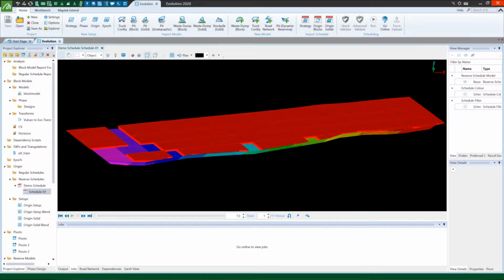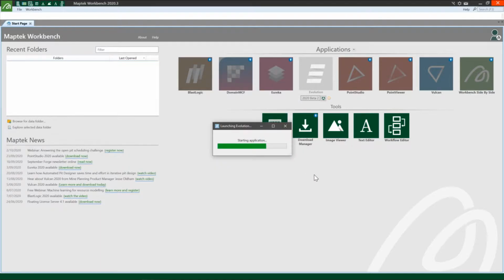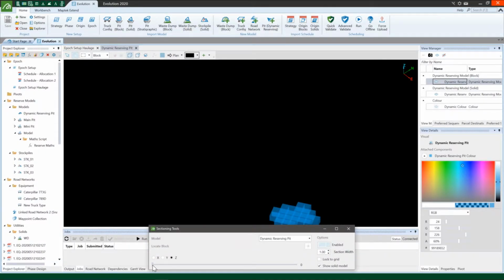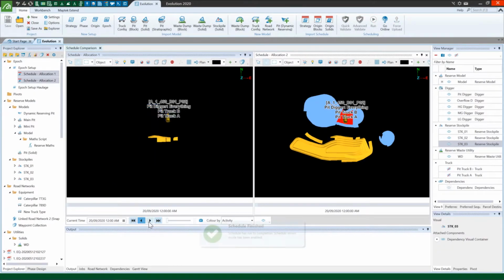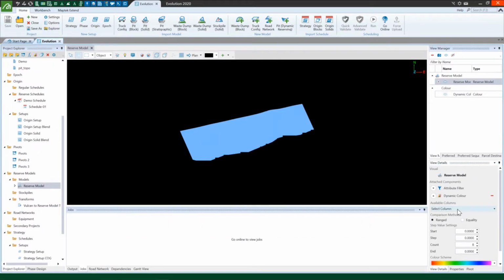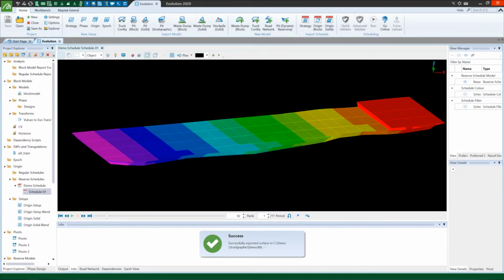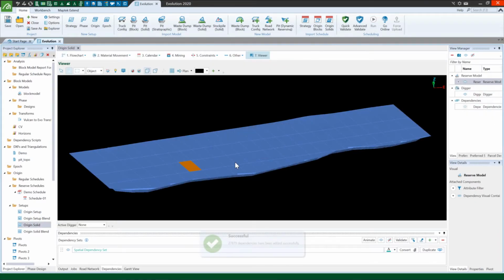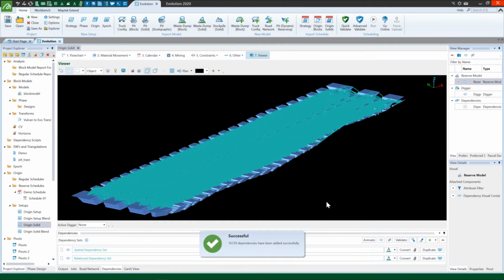Evolution 2020 Inuitive, connected mine scheduling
Evolution 2020 brings a fresh design, greater integration, and power and speed improvements to facilitate faster, more accurate mine scheduling.